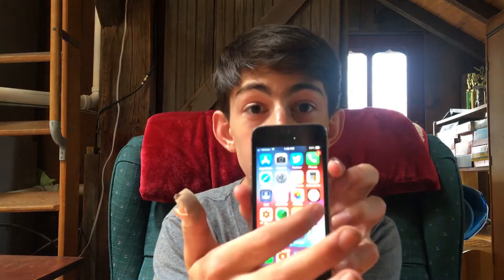A look back, on every single iPhone ever!!!!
Sorry for no music guys, there was no music that was long enough this video. 😬😬😬